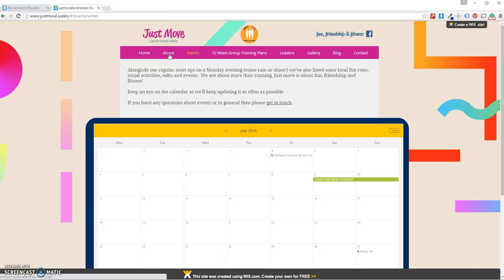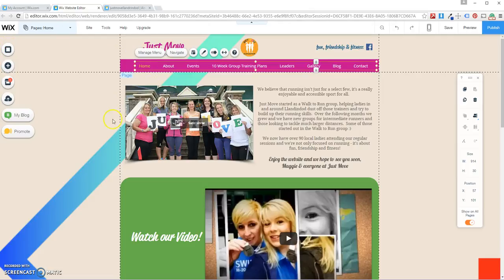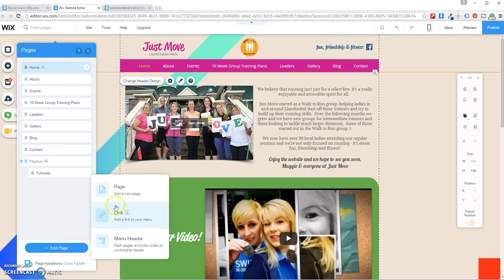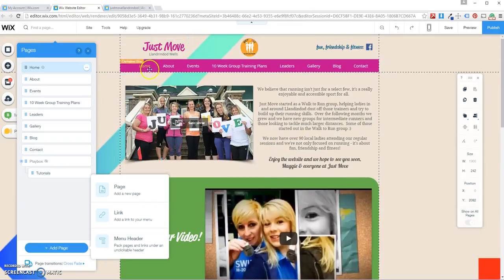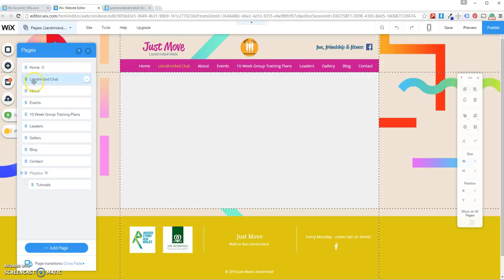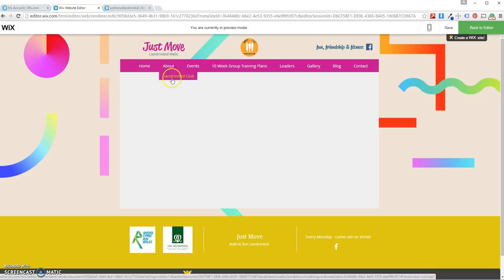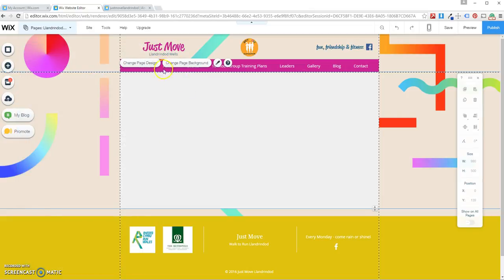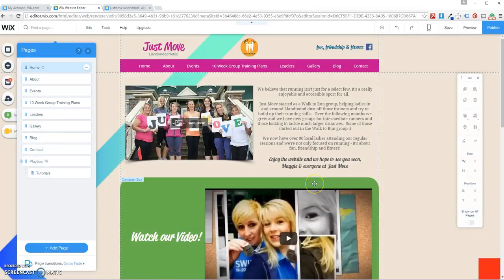Adding a page